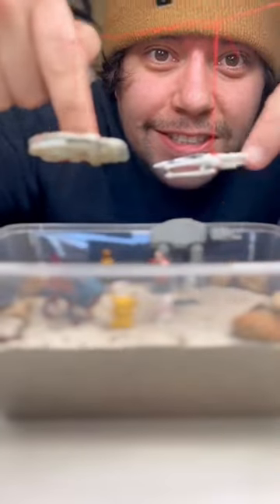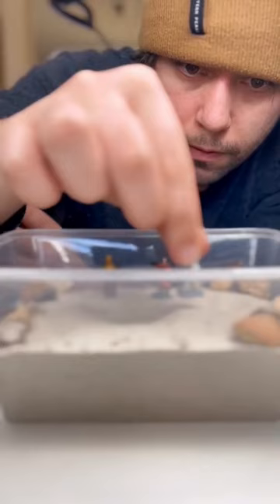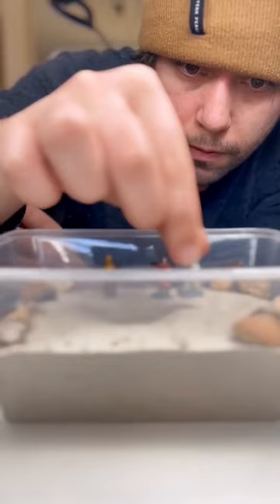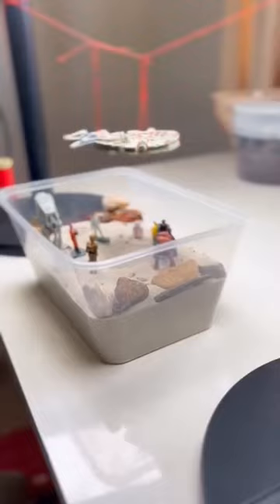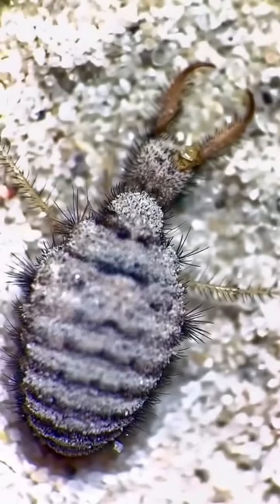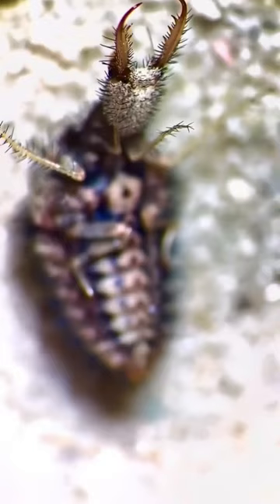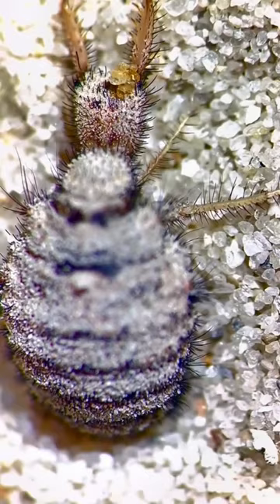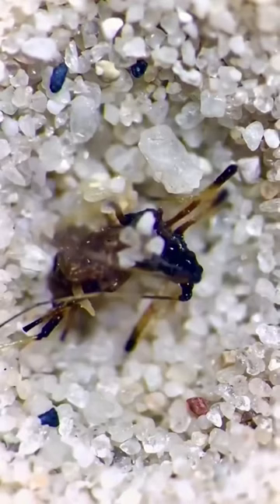This bug was in STARWARS?!